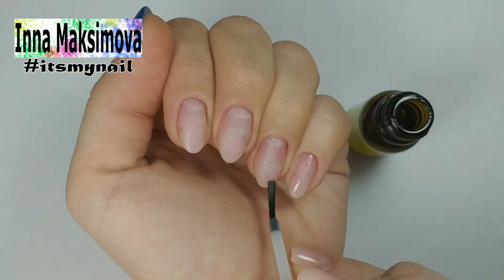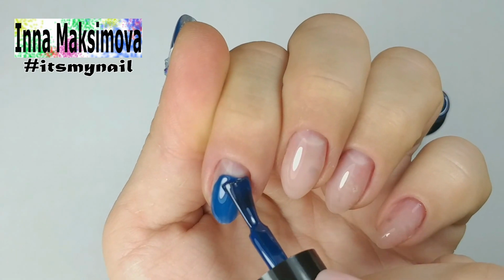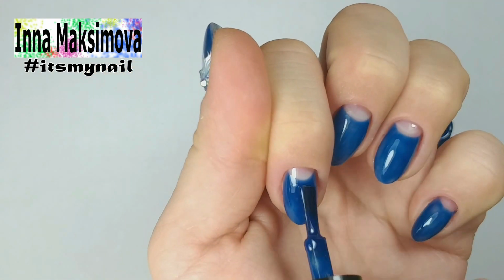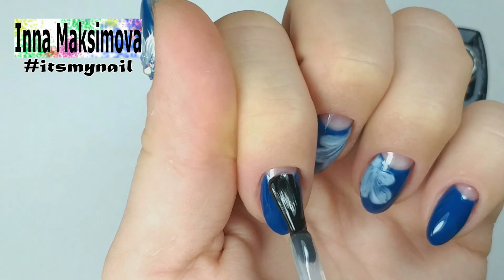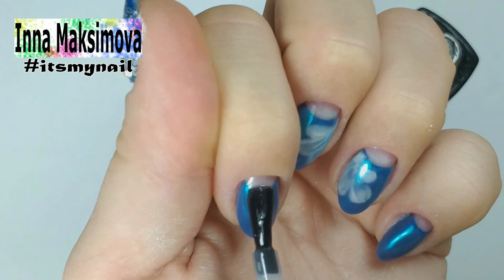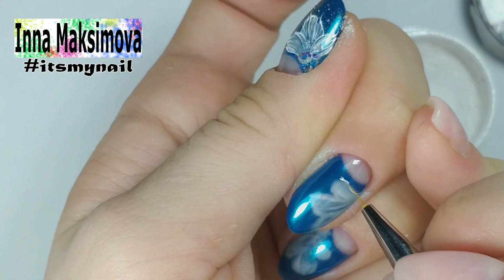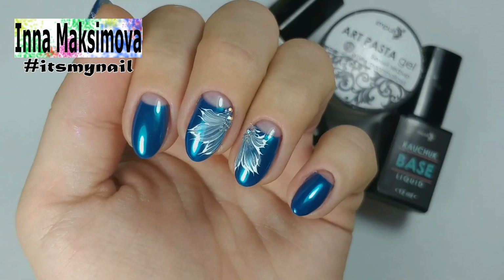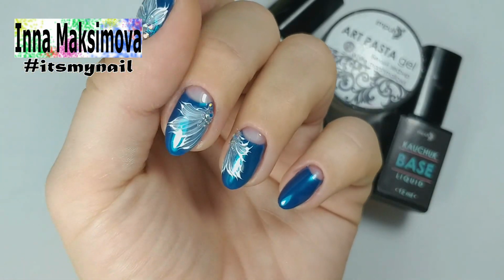❤ SIMPLE Nail Design ❤ Thin Lines On Nails ❤ TOP DESIGN 2020 ❤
❤ SIMPLE Nail Design ❤ Thin Lines On Nails ❤ TOP DESIGN 2020 ❤ CLIENT work ❤ Nail Correction ❤ gel nail polish design ❤

Hello everyone! My name is Inna Maksimova, and I'm a nail master.
I love to draw on my nails and in my videos I want to share with You free detailed lessons on nail design. Let's be friends)))Nail Correction

🔥🔥🔥 Cooperation

🔥🔥🔥 USEFUL LINKS
     ❤ pearl rub (a set of video)

Watch the channel!! Have a nice day)))